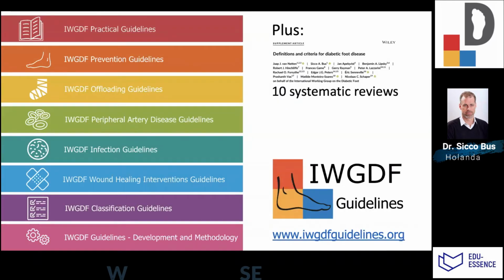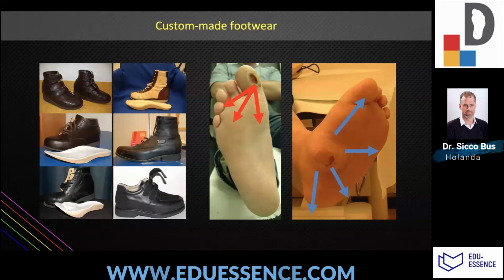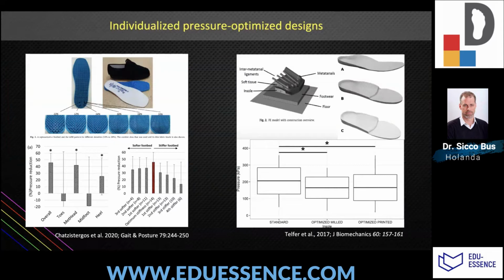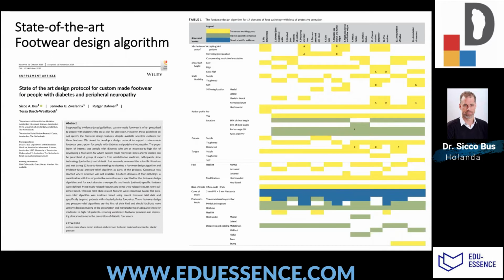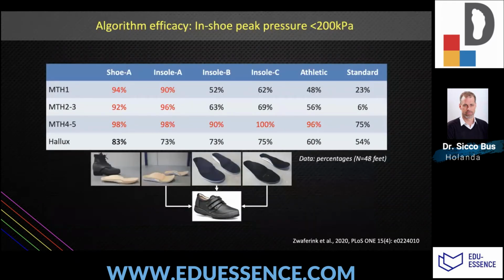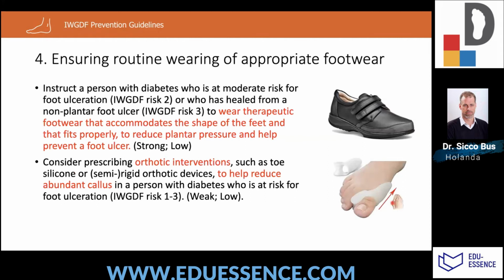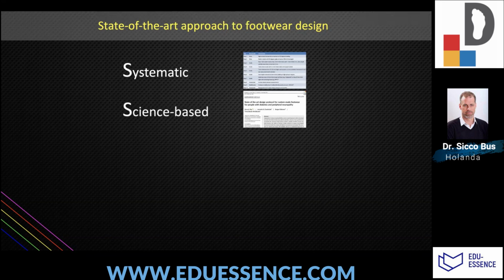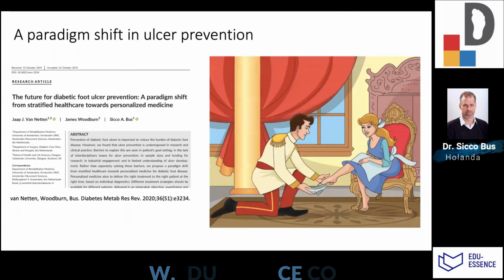The biomechanics and prevention of diabetic foot disease (Dr Sicco Bus)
The biomechanics and prevention of diabetic foot disease